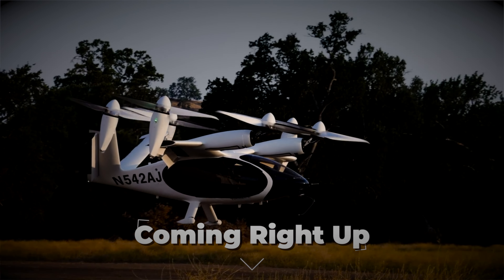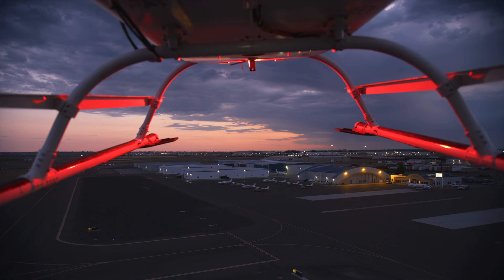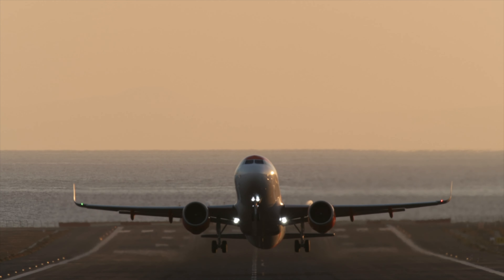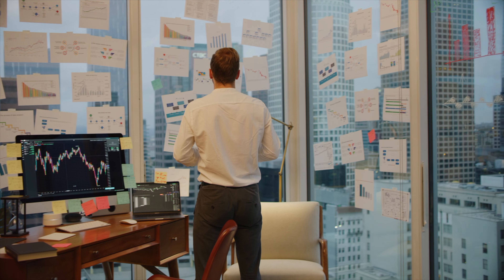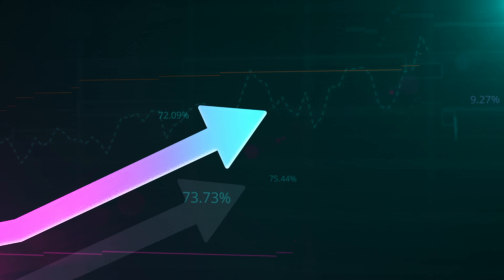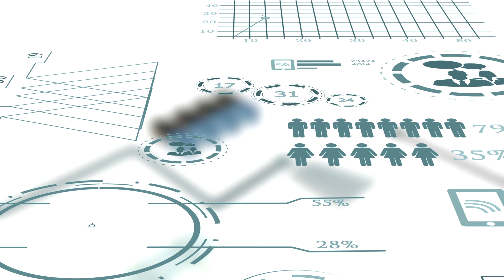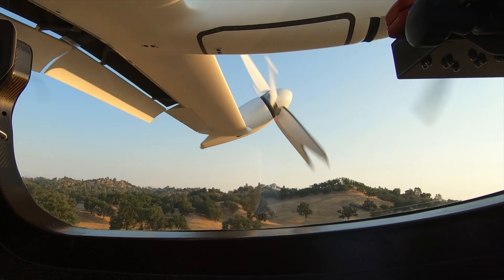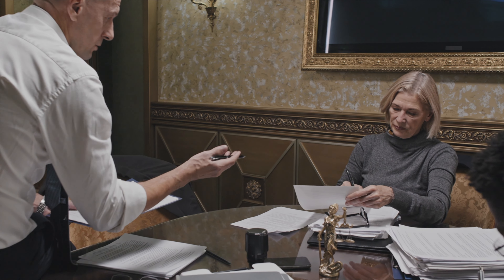This is Why NASA Included Joby in a Recent Air Traffic Control Simulation | $JOBY Stock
Talking with Our Joby Expert Travis About Recent NASA Simulations, Joby's Competition and More!

Joby Aviation | Transforming Daily Life with Smaller, Quieter Aircraft
Joby Aviation is a development company focused on designing and building smaller, quieter aircraft to revolutionize everyday transportation.

Stock Listings:
📈 NYSE: JOBY